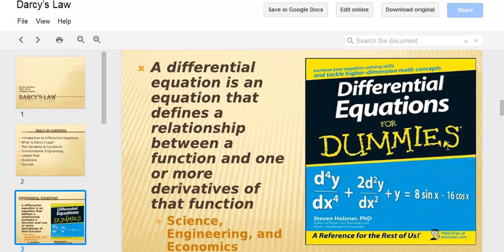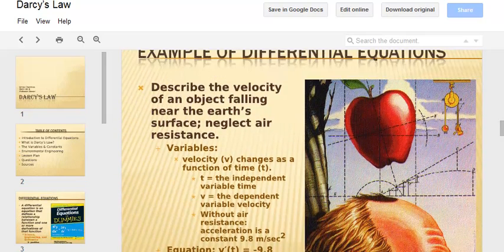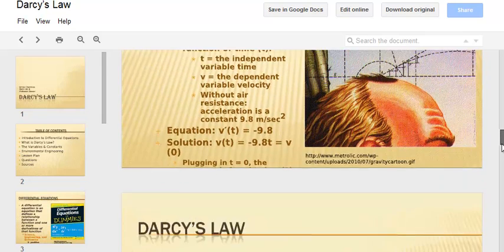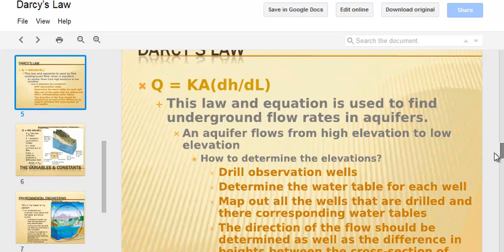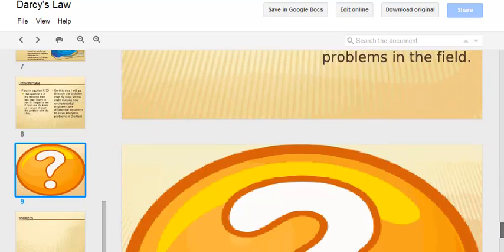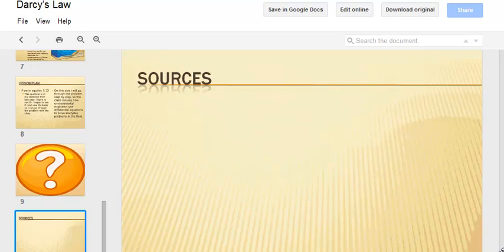James Chamness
Final project